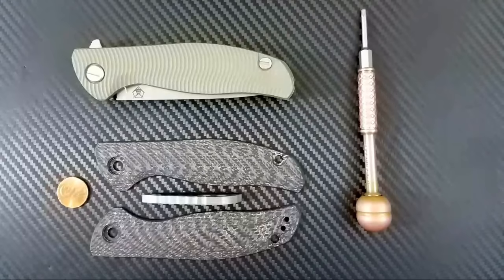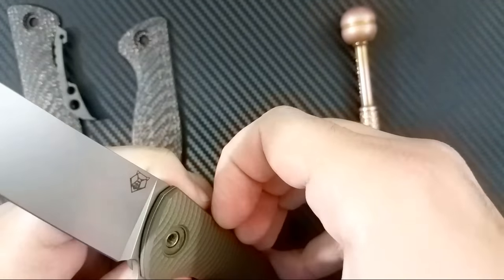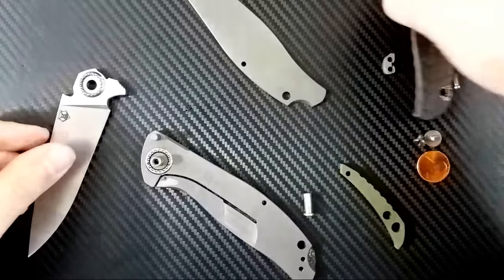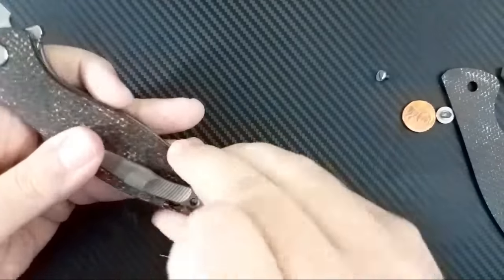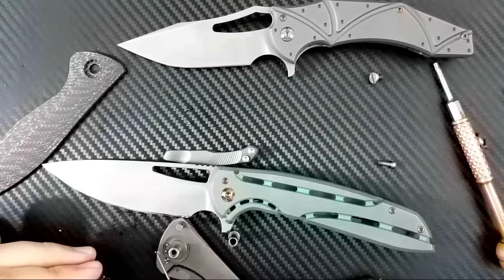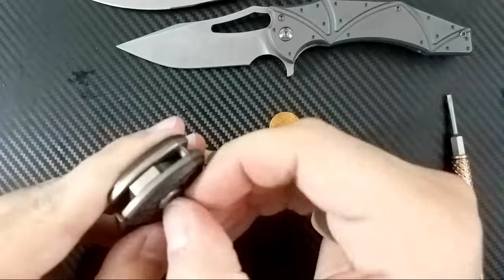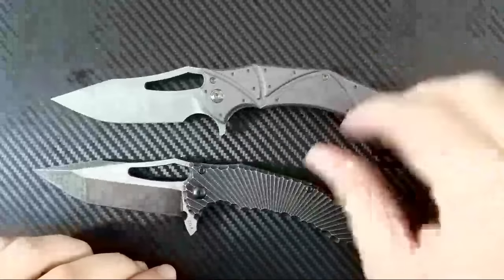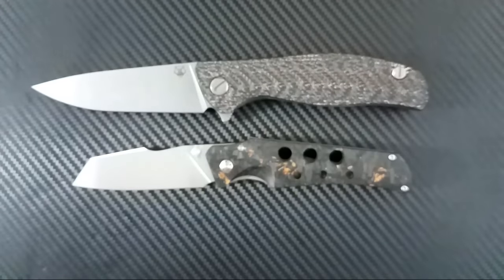Knife Surgery Live: Shirogorov F3 Copper Dust CF Scale Conversion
My second LIVE video!  The (extremely difficult) enhancement surgery to replace the G10 scales and backspacer with copper dust CF scales and a titanium backspacer from Dept 13 Scales.  What do you think?